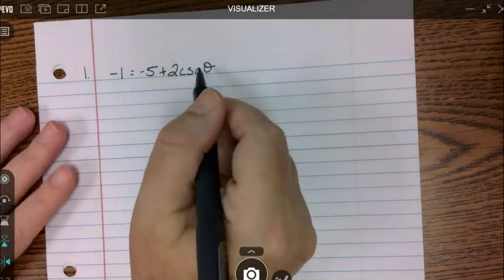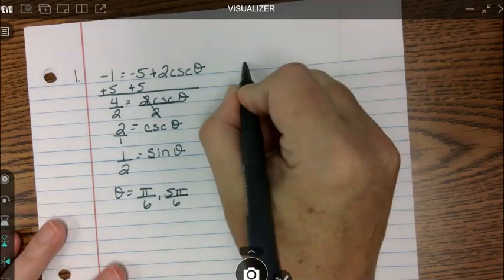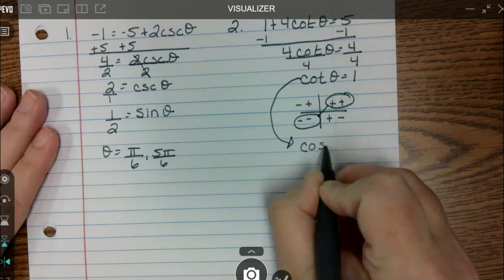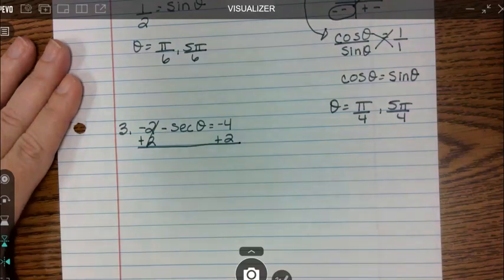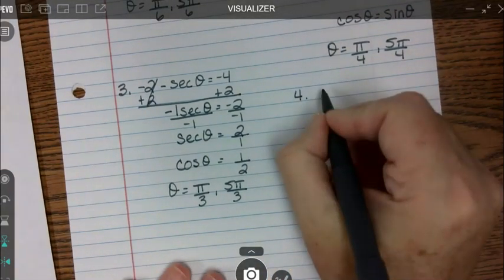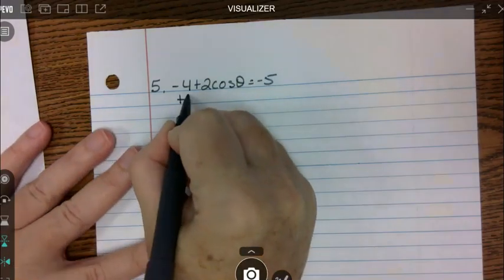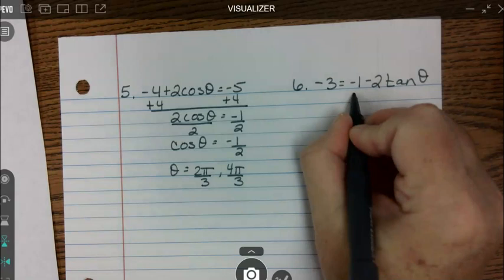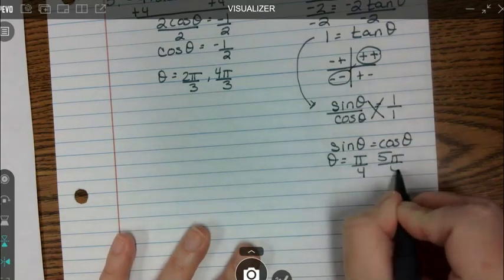Review unit 4 Q2 1 6